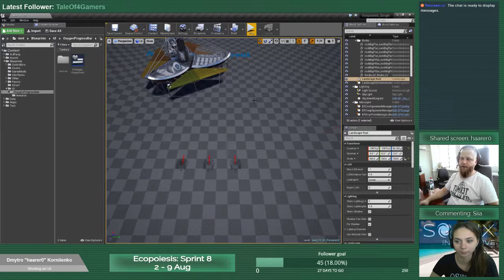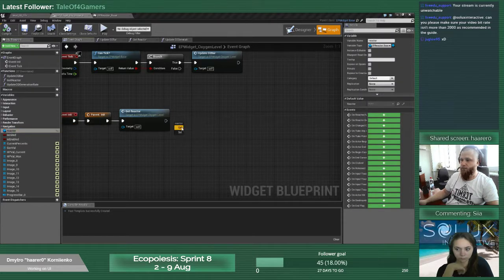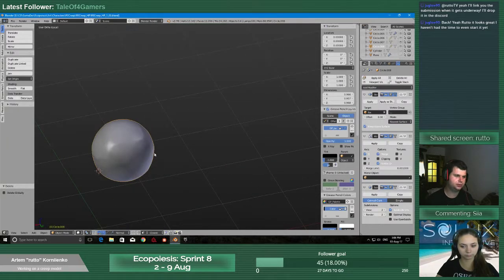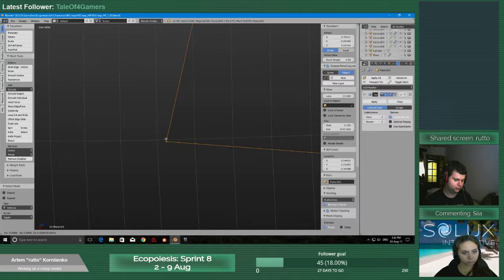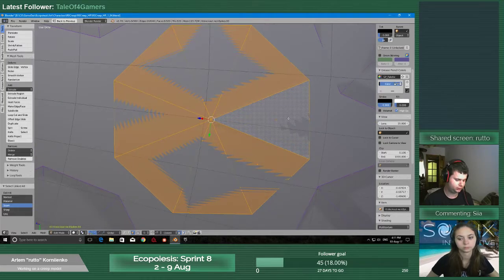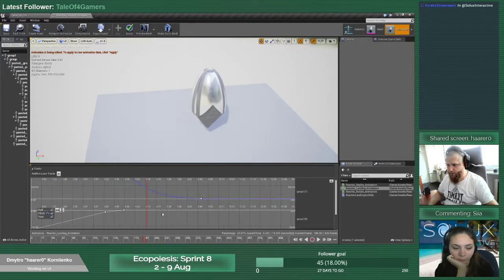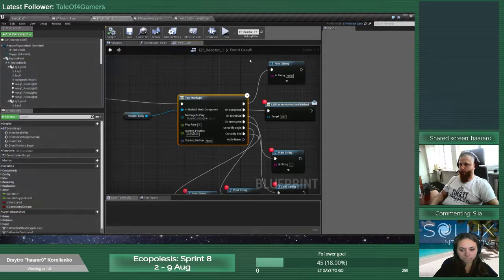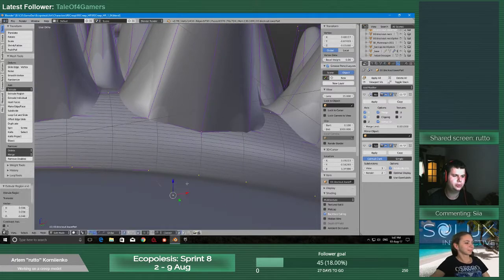Solux Interactive: creating a game